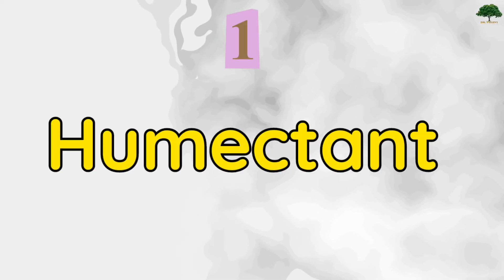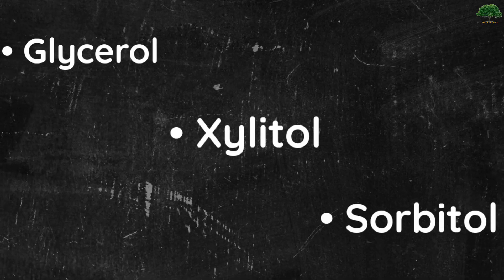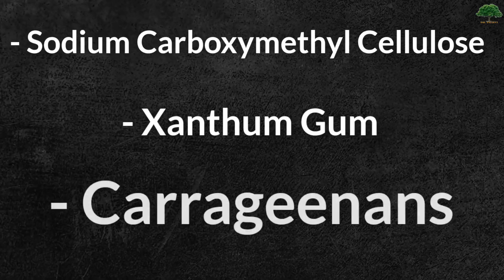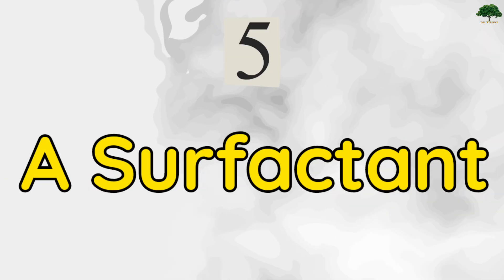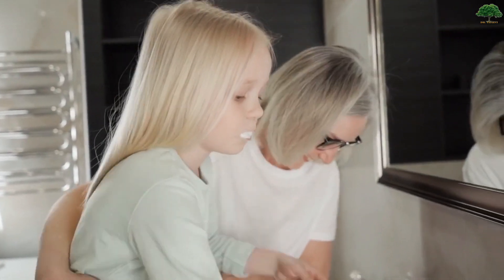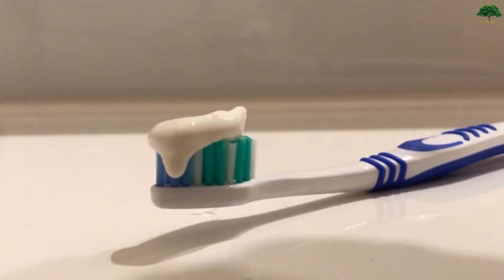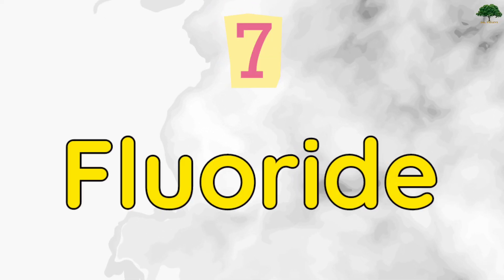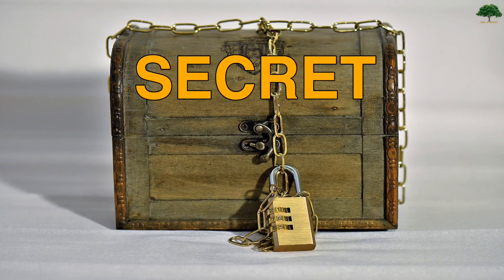What Do the Colors on Toothpaste Tubes Really Mean?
Have you ever wondered what the colored rectangles at the bottom of your toothpaste tube mean? There's a common myth that these colors indicate the ingredients of the toothpaste. In this video, we debunk this myth and reveal the true purpose of these marks. You'll learn how these 'eye marks' play a crucial role in the manufacturing and packaging process. Join us as we separate fact from fiction and uncover the real story behind the colors on your toothpaste tube!